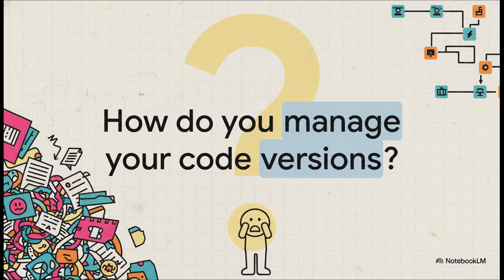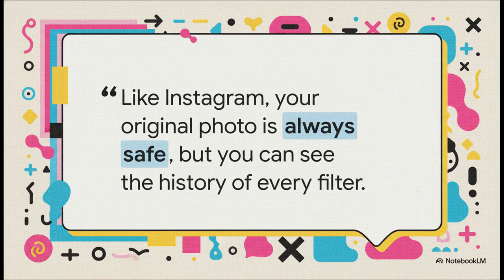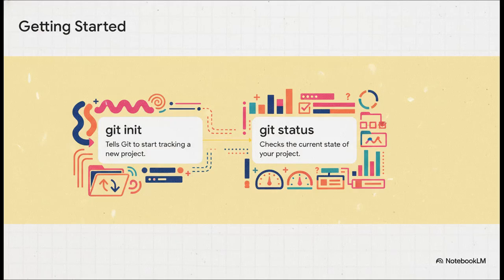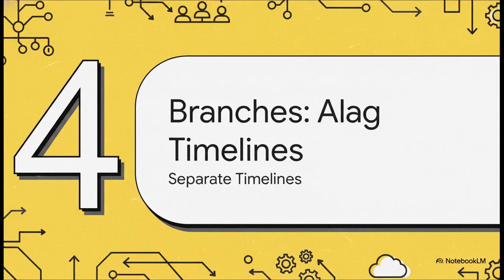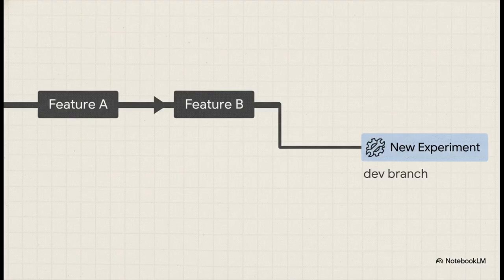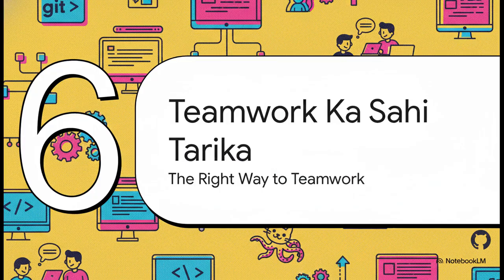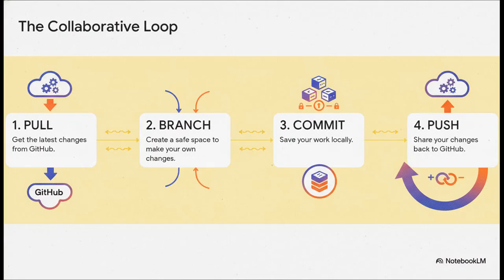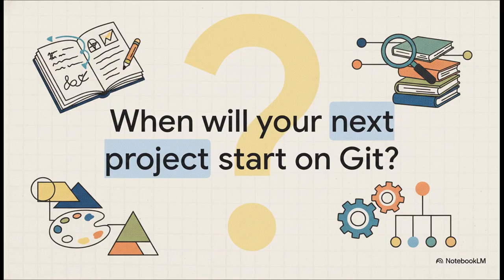Git & GitHub Explained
Learn Git & GitHub from scratch! This comprehensive guide covers:
✓ Git basics - commits, branches, merges
✓ GitHub workflow and collaboration
✓ Version control for developers
✓ Best practices for DevOps and QA teams

Perfect for beginners and professionals looking to master version control. Git is essential for software development, QA automation, CI/CD pipelines, and team collaboration.

🔗 Topics covered:
- Git installation and setup
- Creating and managing repositories
- Branching strategies
- Pull requests and code review
- GitHub integration with DevOps tools